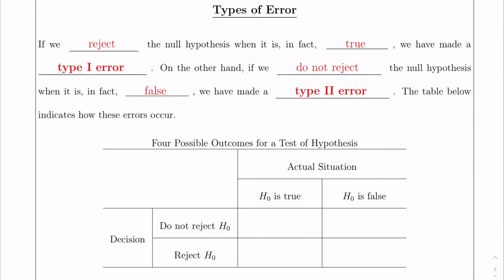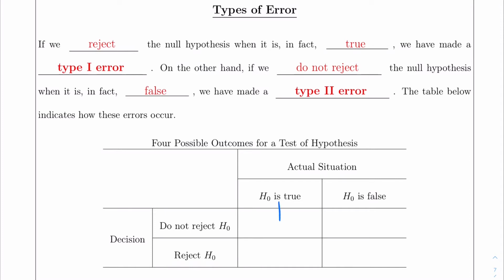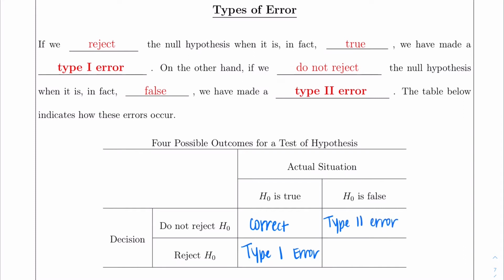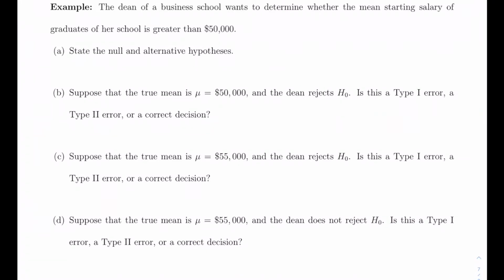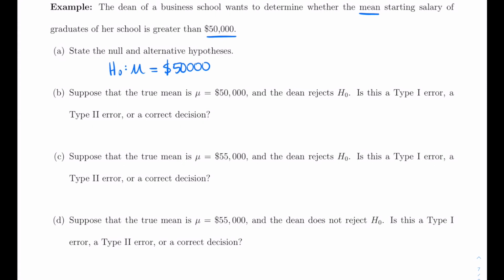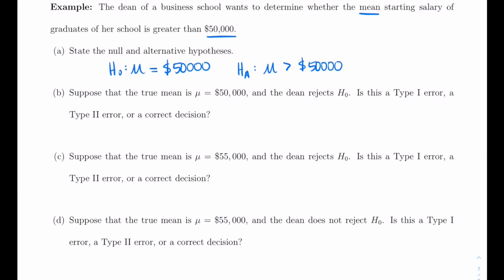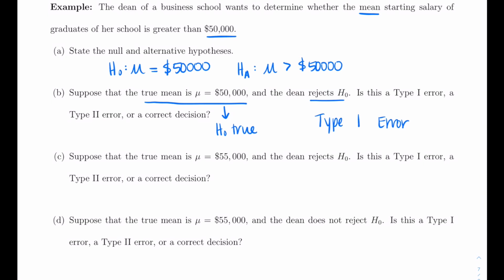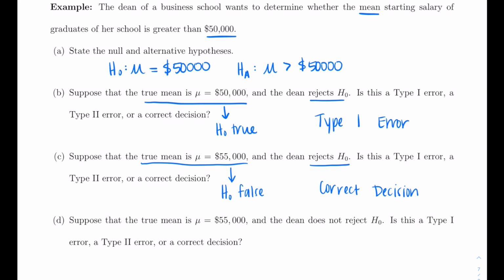Types of Errors for a Hypothesis Test